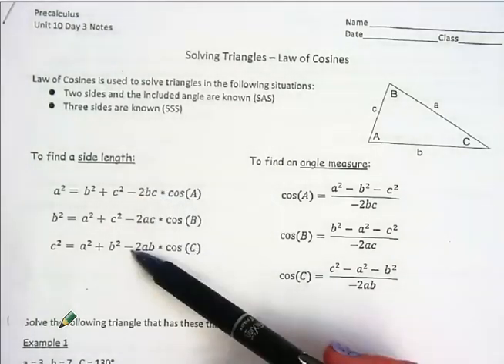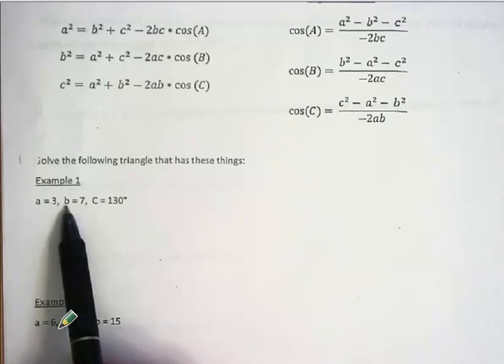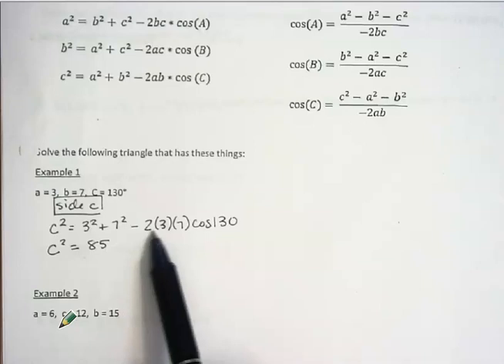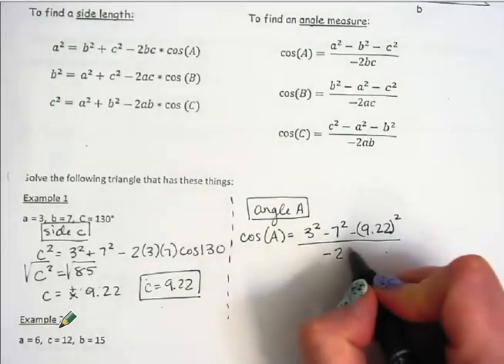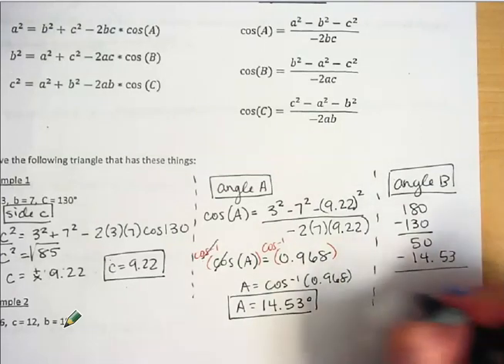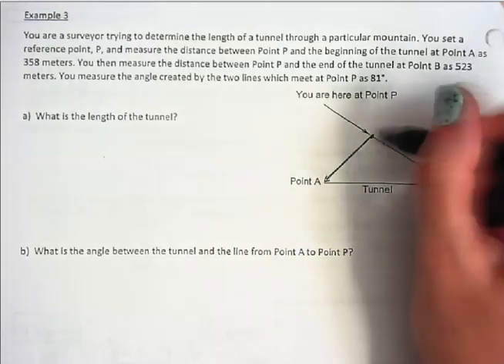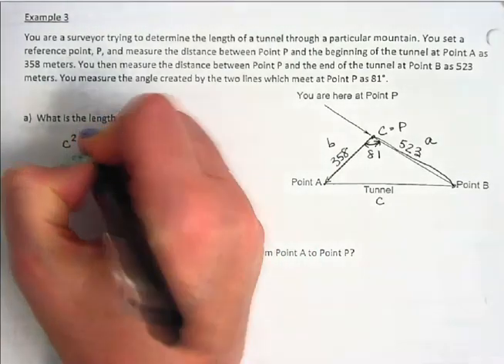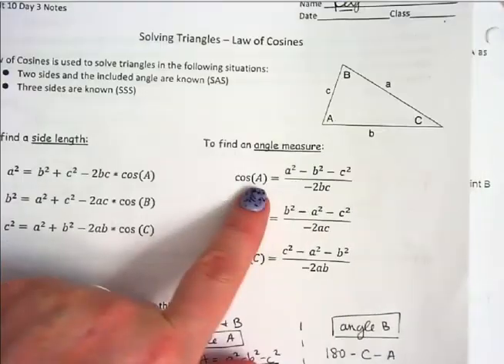PC Law of Cosines VIDEO